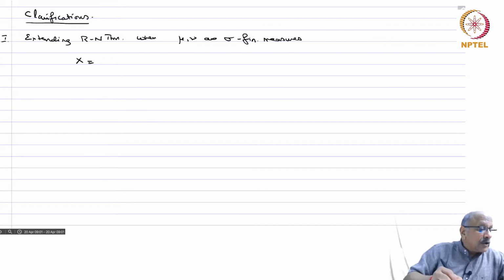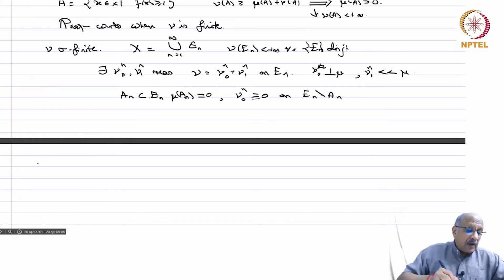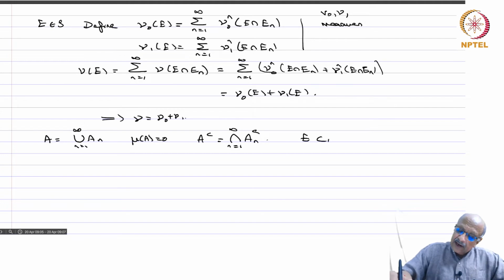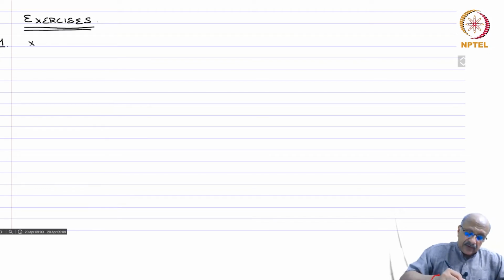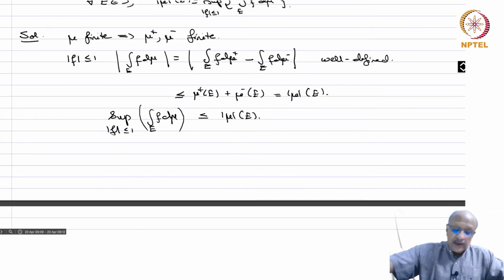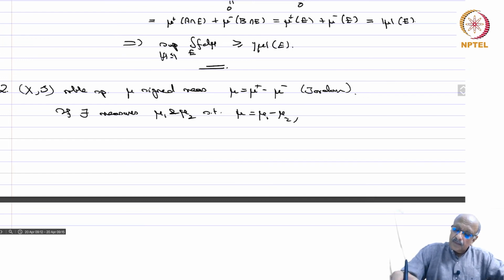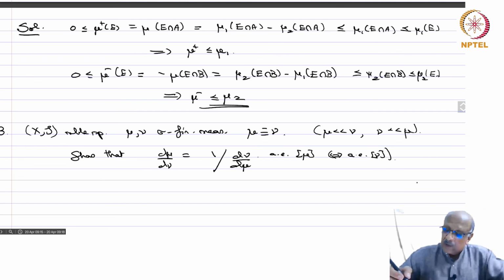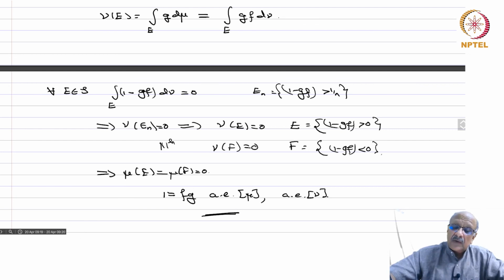10.3 - Exercises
10.3 - Exercises
Problem solving